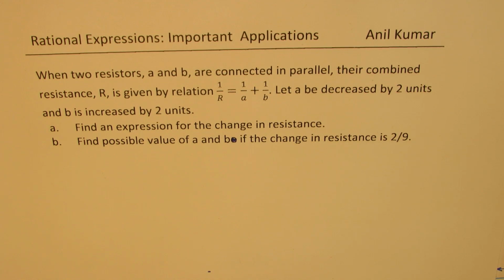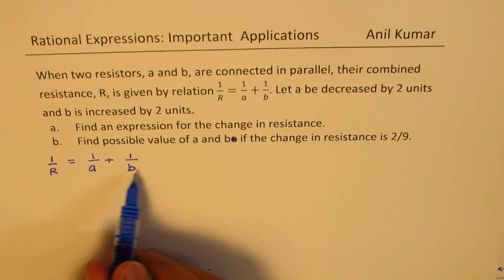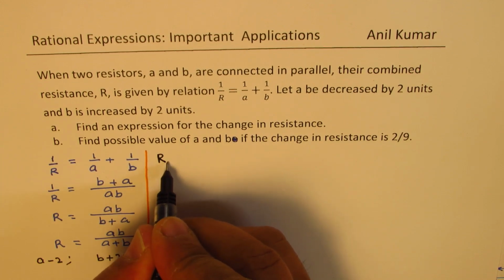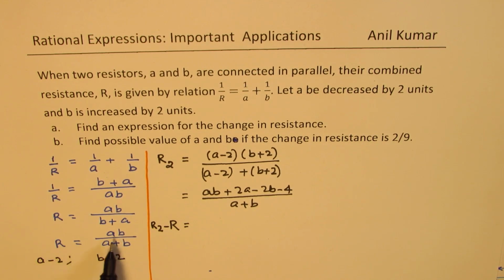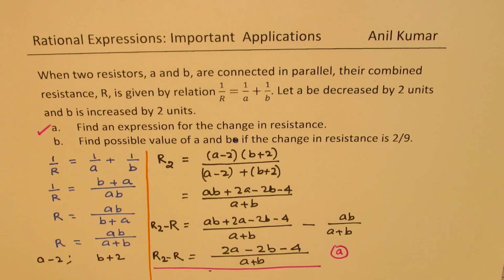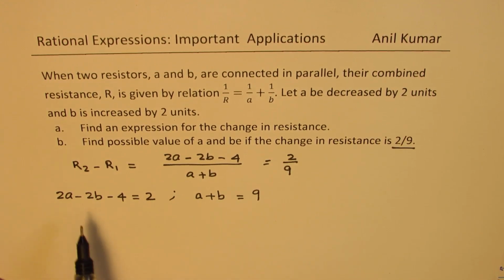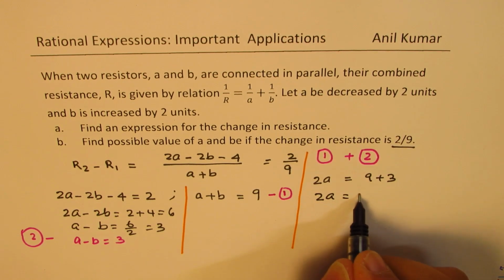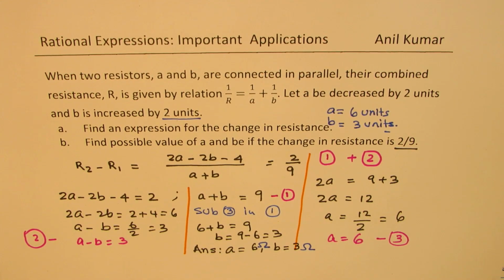Find change in resistance and their original value Rational Functions Review MCR3U